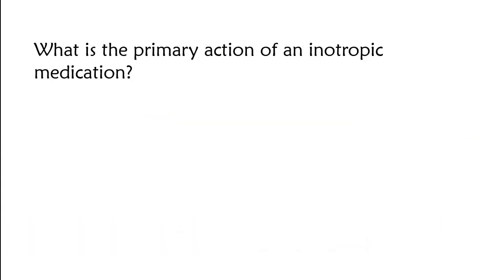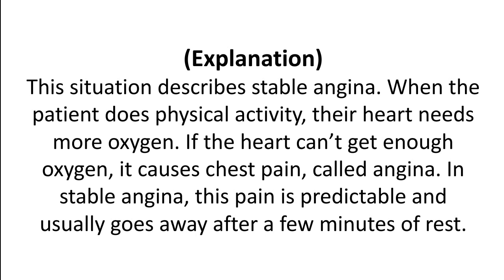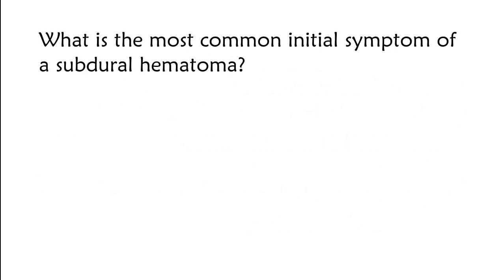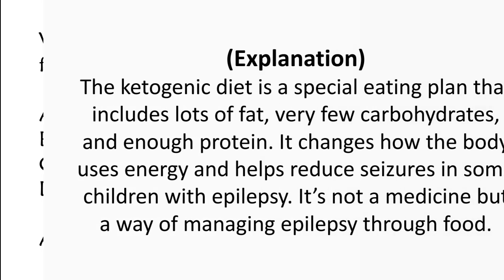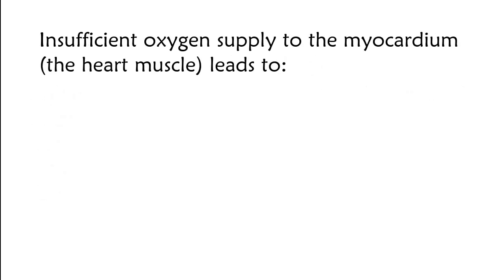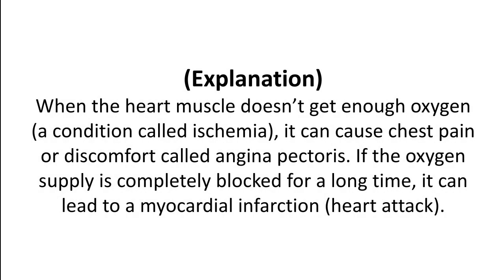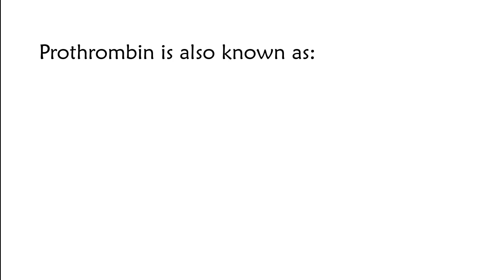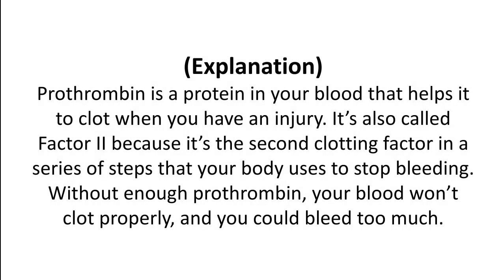Staff Nurse Exam | Important MCQs | TG MHSRB Mock Test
Welcome to our video. In this video we will going to cover staff nurse exam Important mcqs. If you're interested in nursing mcqs or preparing for Staff Nurse Officer exam. Then this mcq video is very important for you.

MHSRB
staff nurse exam
All questions
Important mcqs
Telangana Nursing Officer Free Mock Test
TG MHSRB Mock Test
MHSRB Staff Nurse Mock Test
Staff Nurse Officer exam
rrb staff nurse mcq
RRB